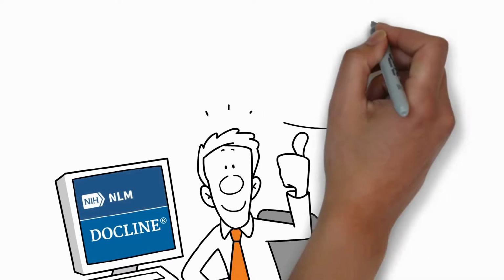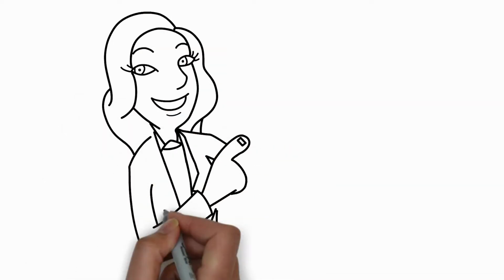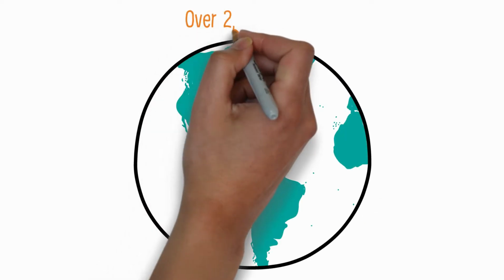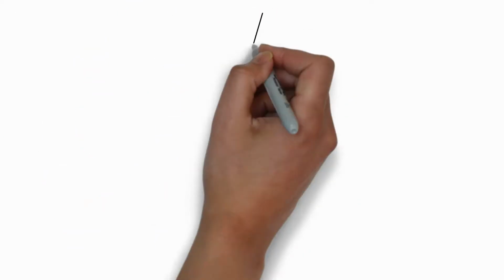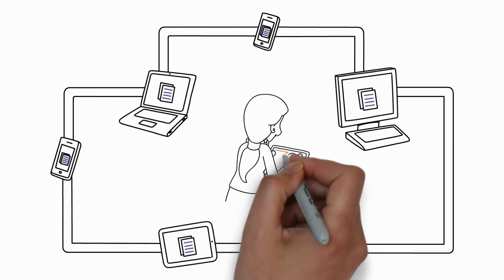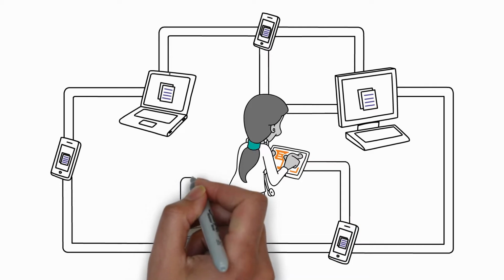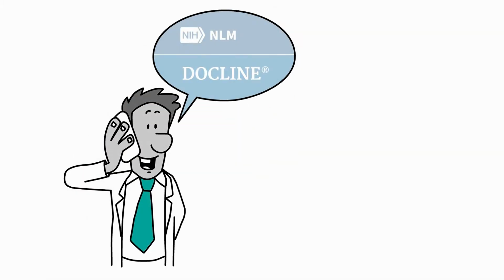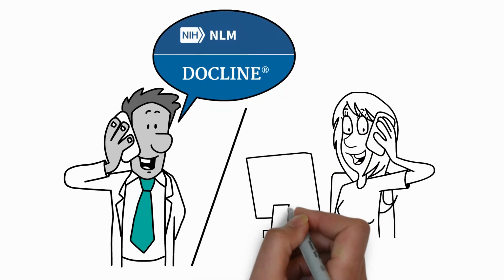MLA InSight Initiative: How Your Medical Library Gets You What You Need If They Don't Have It!